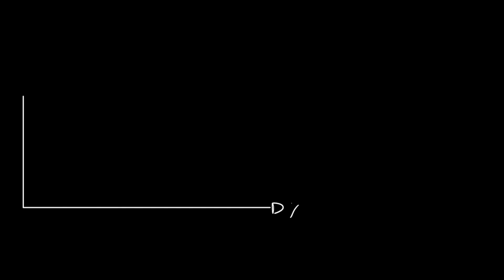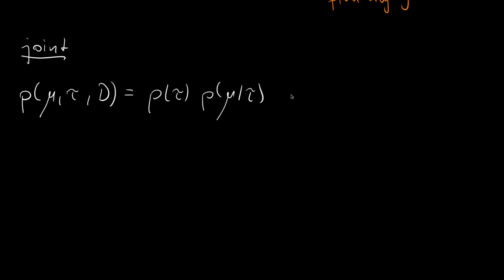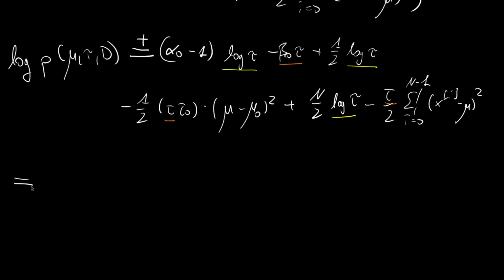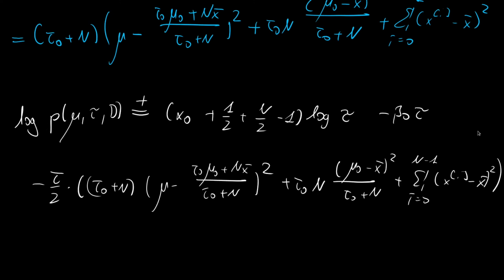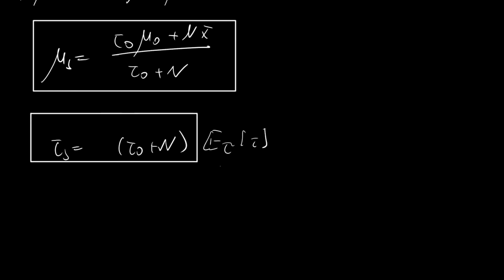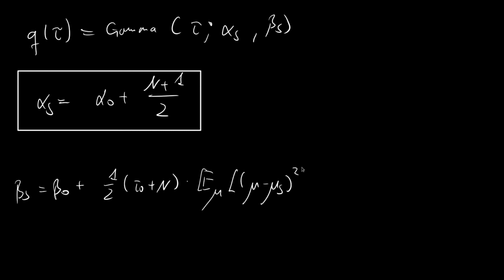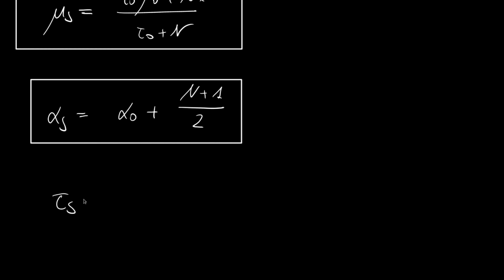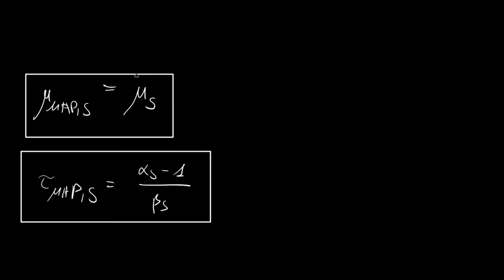Deriving the VI by Mean Field Approach for the Posterior of the Normal with unknown mean & precision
You want to fit a Normal distribution to data, and you want a full posterior over the latent parameters. We can also do this by Variational Inference and Mean Field Approach. Here are the notes

Of course, for the Normal distribution fitted to data under unknown mean and unknown precision there is an analytical posterior - the Gauss-Gamma or Normal-Gamma distribution. But we can also use Variational Inference by the Mean Field Approach / Mean Field Approximation to derive a surrogate posterior.

It will turn out that this surrogate posterior is a product of two independent distributions; a Normal and a Gamma distribution. That is indeed an interesting observation and provides a "simple" example for using these techniques on Latent Variable Models.

Timestamps:
00:00 Introduction
00:53 The True Posterior
01:46 Distributions in the DGM
02:47 Recap: Variational Inference
03:19 Recap: Mean Field Approach
04:41 The joint distribution
08:58 The log joint distribution
11:29 Simplifications in the log joint
15:09 The final log joint
16:15 The big picture
16:32 Deriving q_μ - surrogate for μ
21:49 Deriving q_τ - surrogate for τ
27:32 Summary
29:08 Solving the Expectations
31:15 All equations derived here
33:36 Circular Dependency
34:38 Performance Note
35:49 Differences True vs. Surrogate Posterior
36:36 Surrogate MAP estimate
37:42 Outro